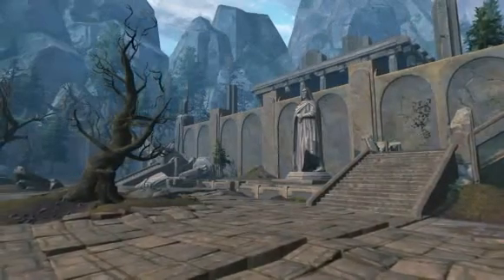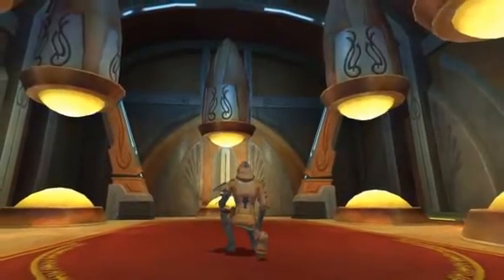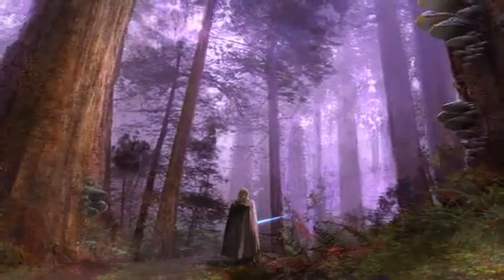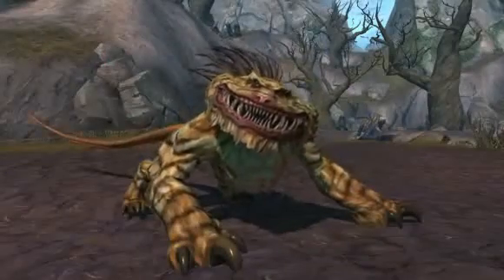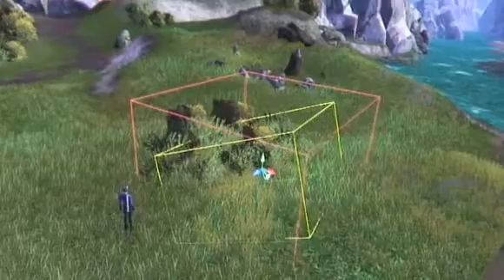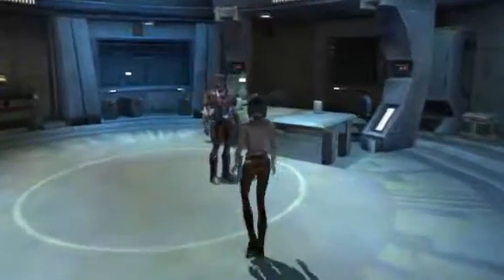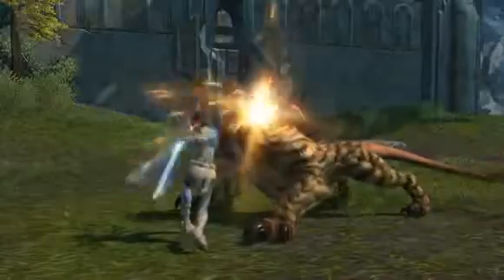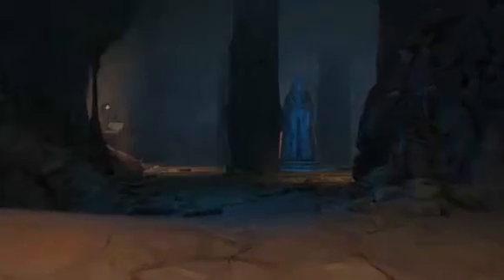The Old Republic - The Making of Tython